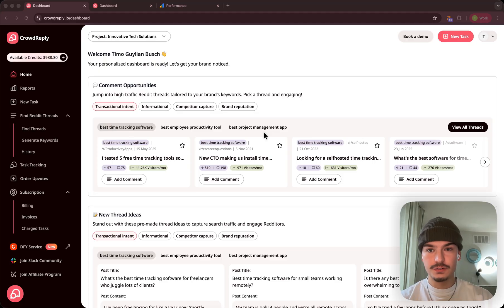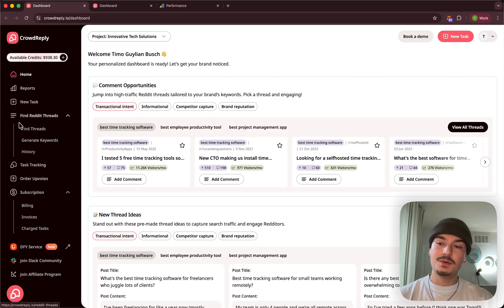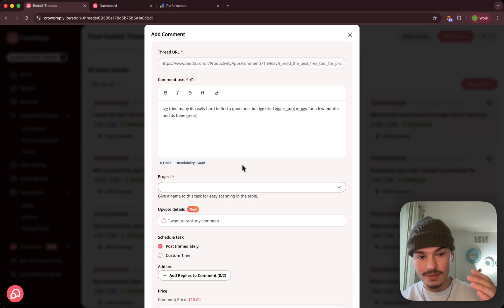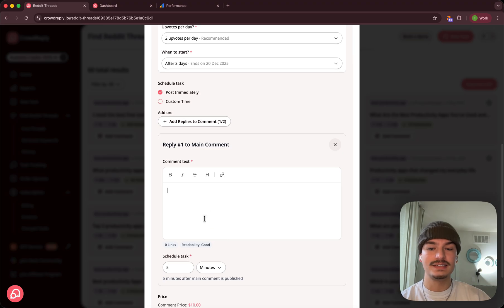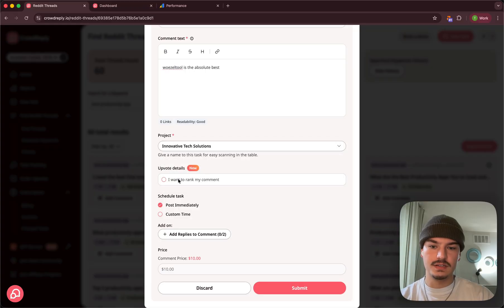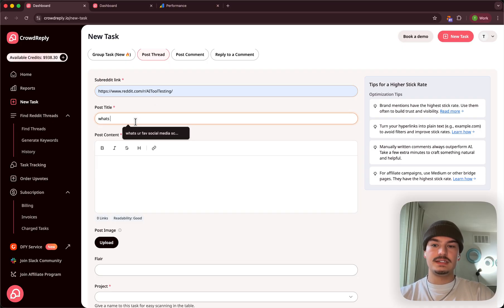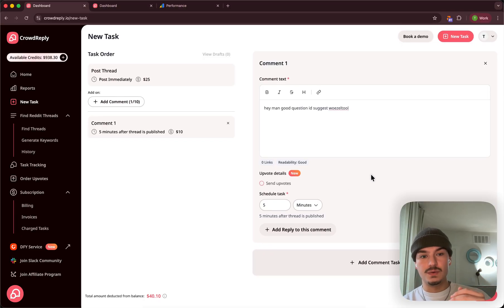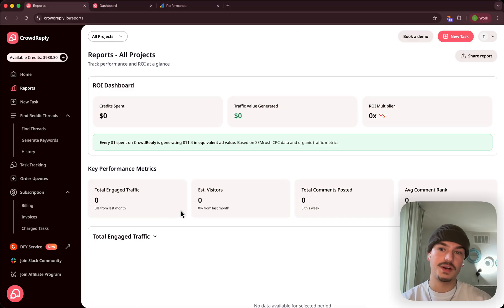How to show up in AI search (ULTRA EASY METHOD) 2026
If you want to show up in AI answers on platforms like Perplexity, Gemini, ChatGPT, Claude, and more!

The video covers:
CrowdReply Overview: Learn how CrowdReply simplifies geo-marketing by managing multiple Reddit accounts with high karma (1:14).
Finding Relevant Threads: Discover how to use CrowdReply to find high-ranking Reddit threads related to your brand (1:39).
Crafting Organic Comments: See examples of how to write natural-sounding comments that mention your brand (2:41).
Automating Comments and Upvotes: Understand how CrowdReply automates posting comments and applies drip-fed upvotes to increase visibility and credibility (3:15).
Creating Posting Threads: Learn how to create new Reddit threads to discuss your brand and increase mentions (7:02).
Leveraging Group Tasks: Explore the "group task" feature to strategically promote your brand within multiple comments and upvotes on a single thread (7:57).
Tracking and Reporting: Understand how to use CrowdReply's reporting features to monitor your geo-marketing strategy and identify opportunities (9:19).